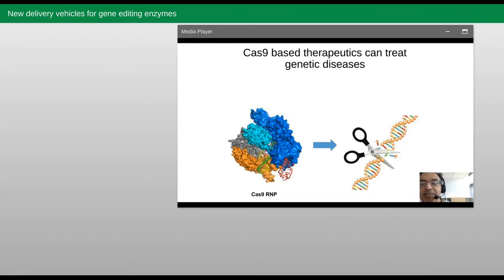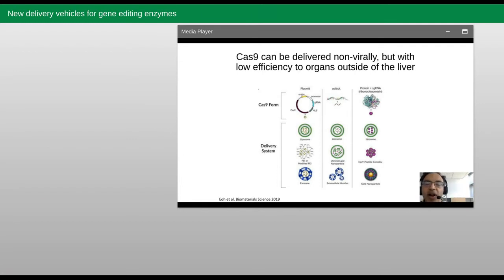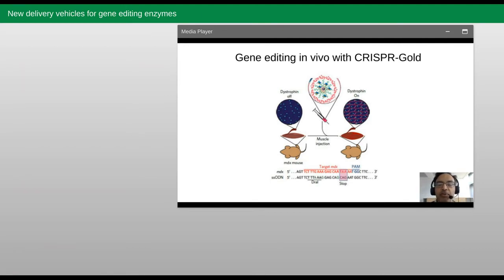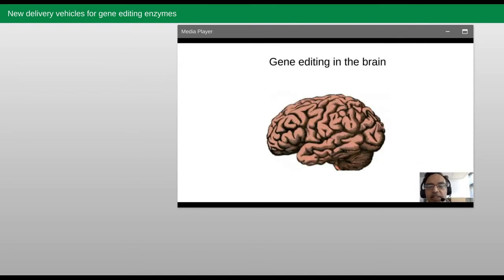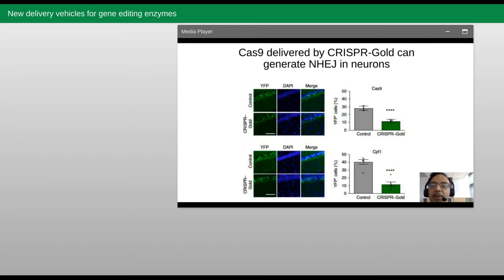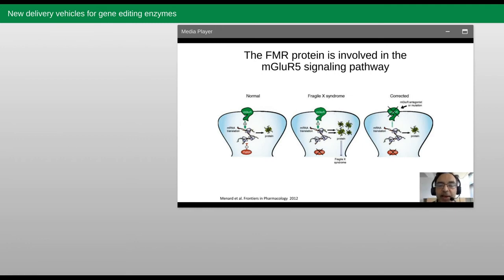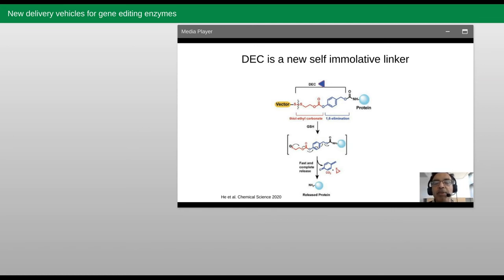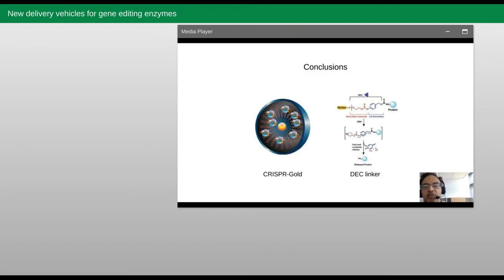New delivery vehicles for gene editing enzymes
In his talk, Dr. Murthy shared his work developing strategies for the efficient and safe in vivo delivery of CRISPR/Cas9 gene-editing tools. He discussed some viral and non-viral methods already developed, such as AAV, microinjection, electroporation, and LNPs. While viral vectors, particularly AAV, provide the most efficient way to deliver CRISPR/Cas9 and genes for insertion in vivo, Dr. Murthy shared some associated disadvantages. Particularly, extended Cas9 expression may lead to adverse immune reactions and unwanted off-target DNA cleavage. In general, non-viral methods (e.g., plasmid, mRNA, RNP) are less efficient in delivering CRISPR/Cas9 editing tools. Dr. Murthy highlighted that the liver is an exception where non-viral delivery methods work very effectively.